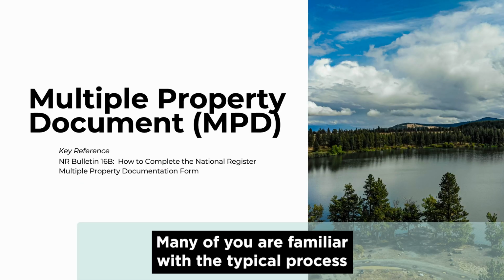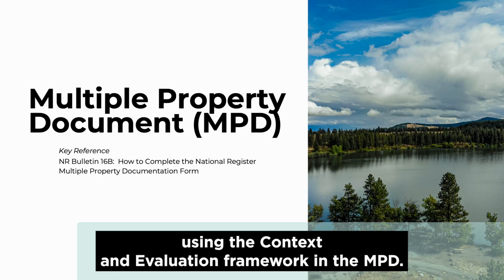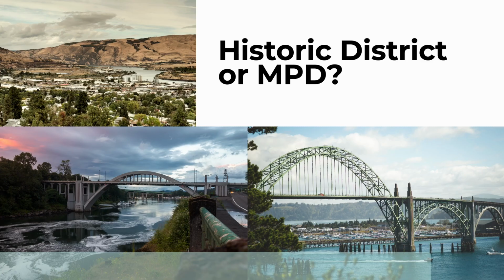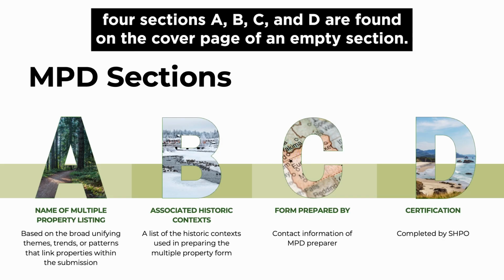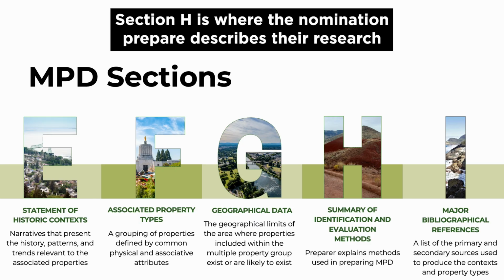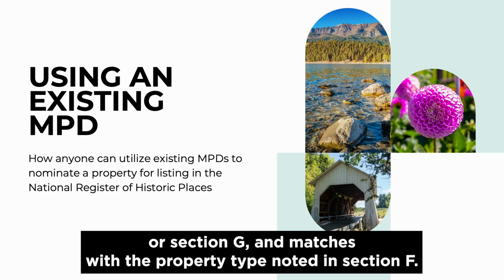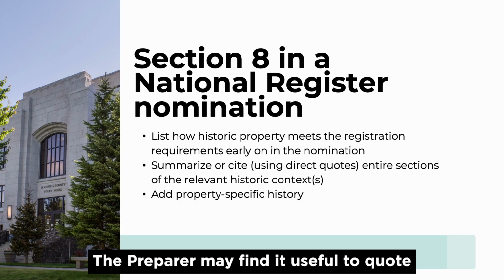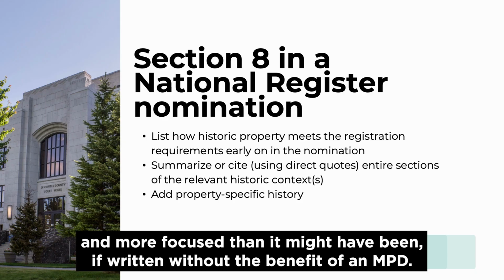How to Use MPDs in Oregon